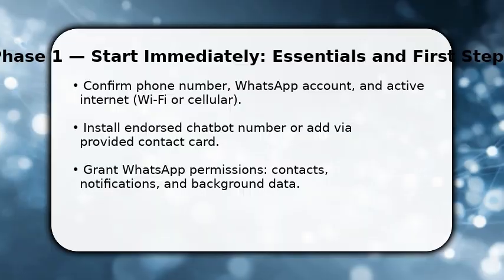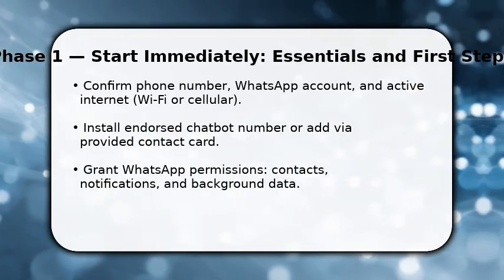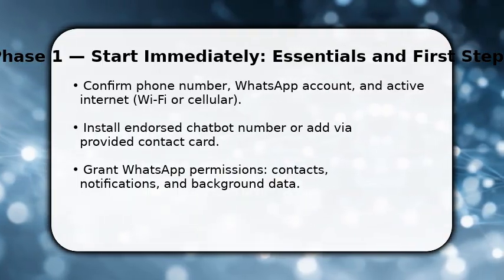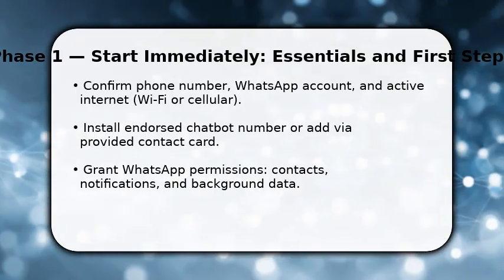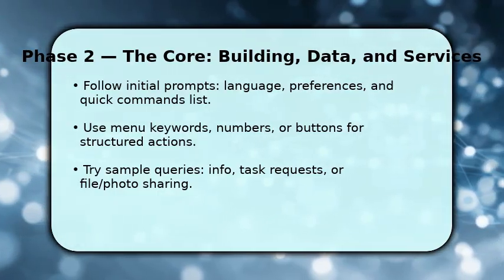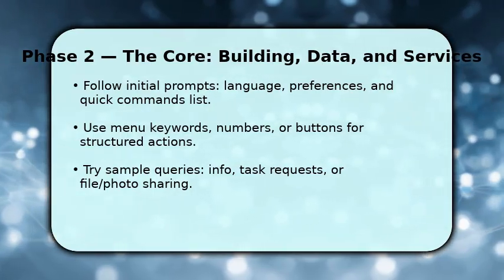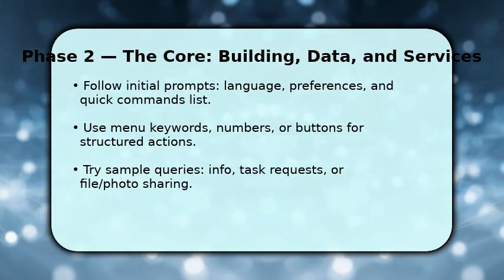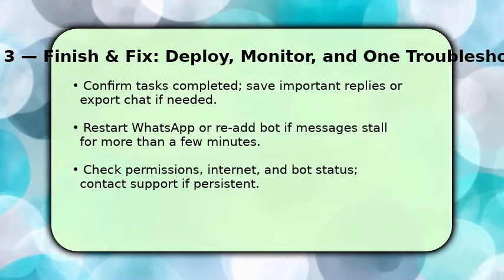How to Use Chatbot on Whatsapp - Easy Guide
How to Use Chatbot on Whatsapp - Easy Guide | 🔒 Surfshark VPN Deal — Stay private and secure. $1.99/mo + 3 Months Free ▸

Discover the simplicity of integrating a chatbot into WhatsApp for enhanced communication. This video provides step-bythy guide to set up and use your own conversational AI within this popular messaging platform, streamlining interactions with friends or customers.

how to integrate, chatbot on WhatsApp, conversational AI setup, communication enhancement, step-by-step guide, WhatsApp integration tutorial, AI chat service in messaging apps, interactive communication tool for WhatsApp, automated conversation assistant